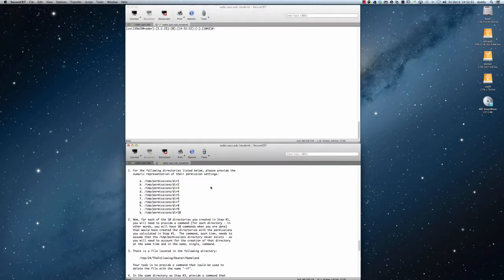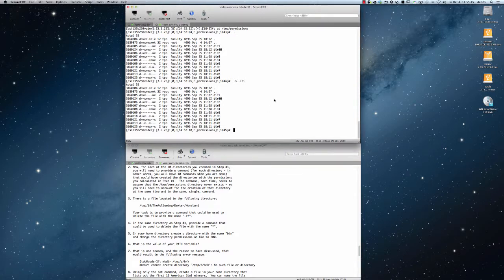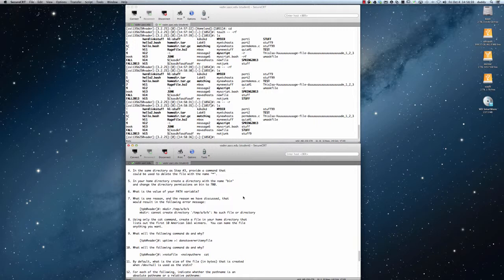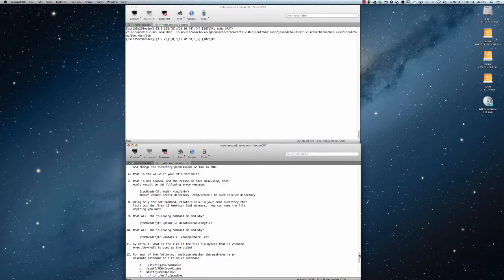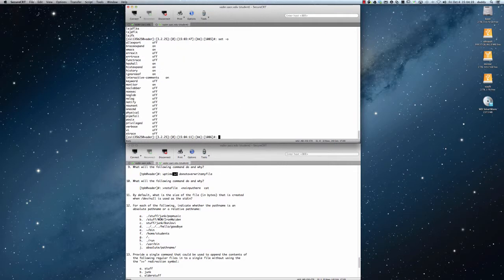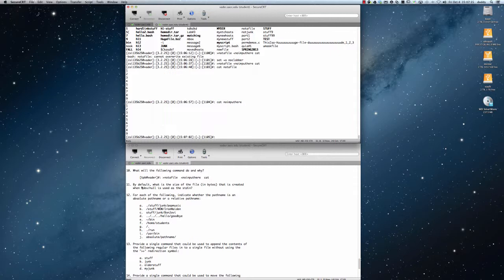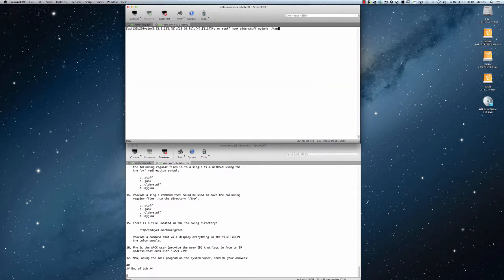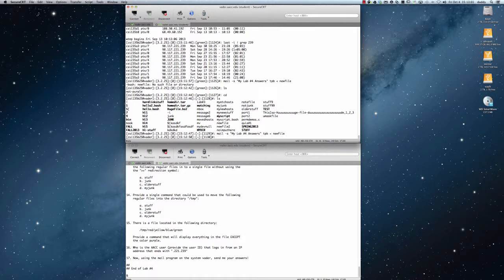Fall 2013 - CSI135-400 (Week #4 - 09.25.2013) - Lab#4 Solution Set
This is a review of the answers for Lab #04 assigned on 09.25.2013